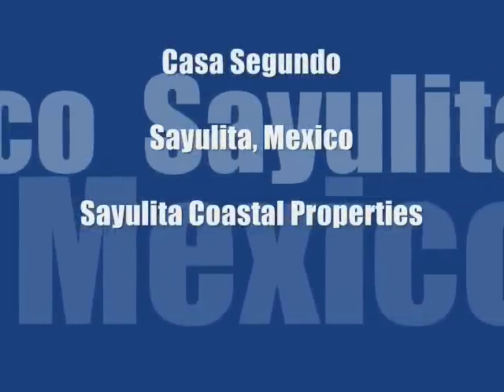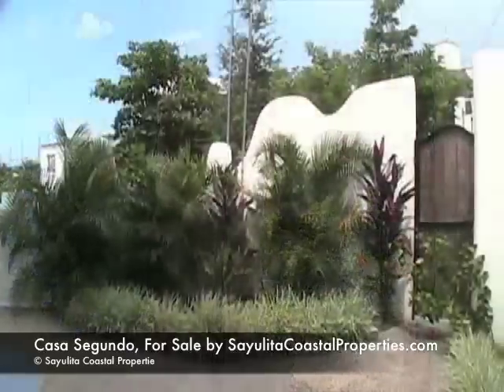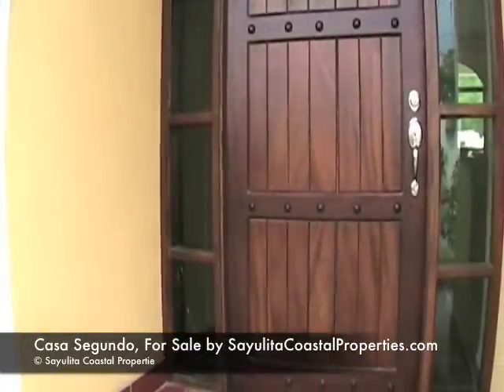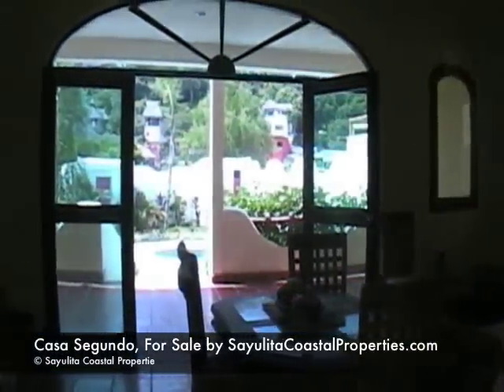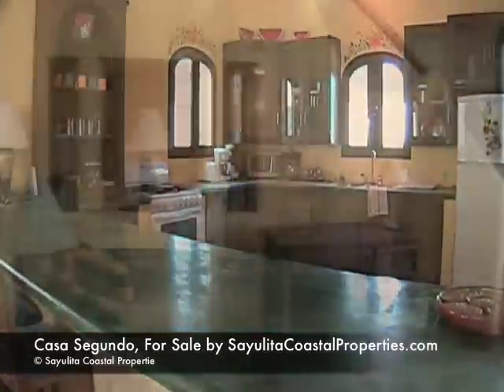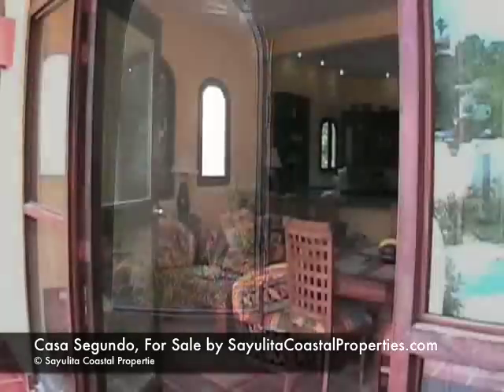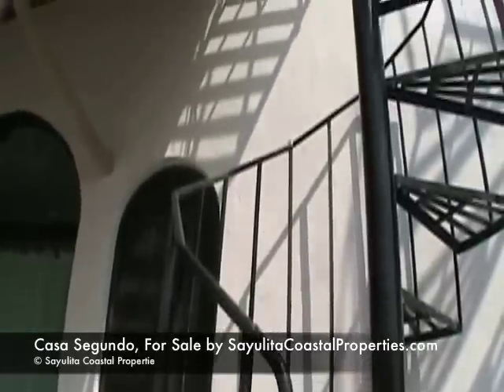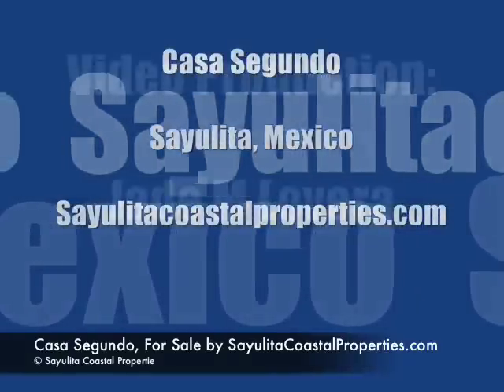Sayulita Real Estate, Casa Segundo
Casa Segundo. Sayulita. Home in a quiet area with 2 bedrooms and 2 1/2 bathrooms. Great pool area